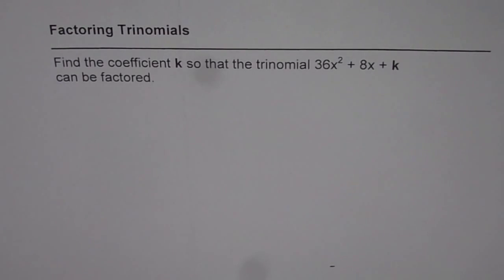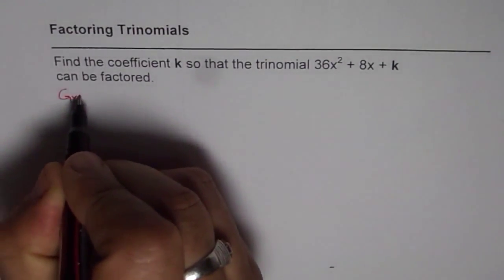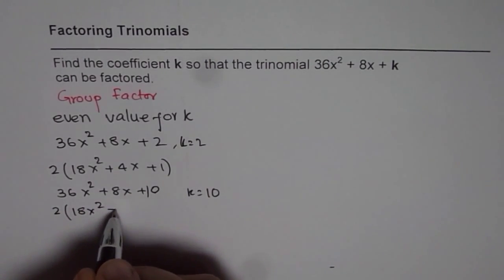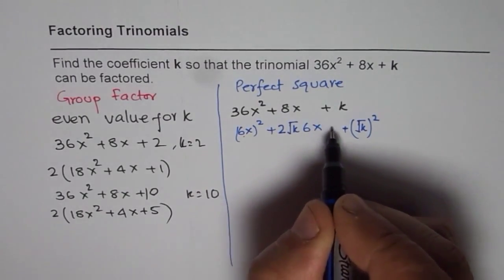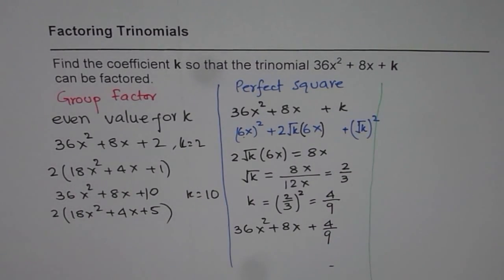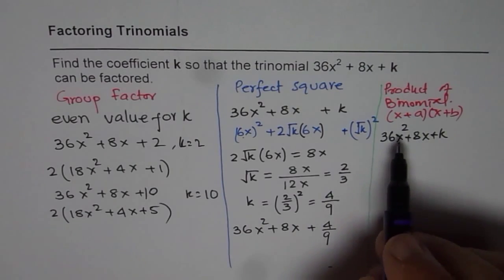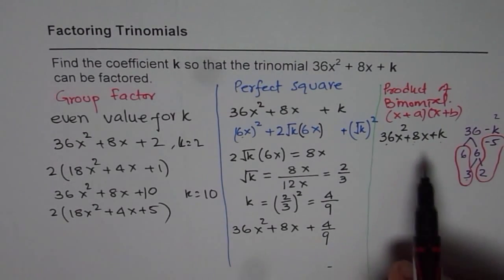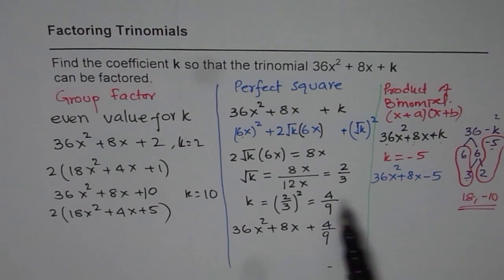How to Find Unknown Coefficient To Factor Trinomial